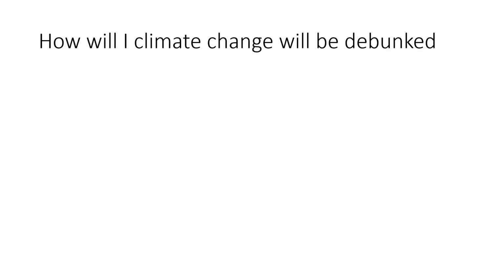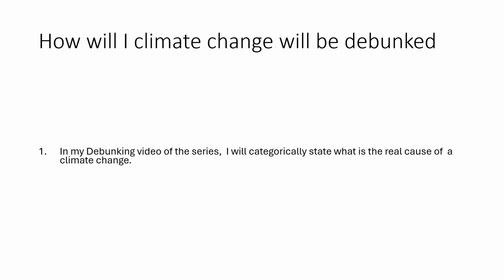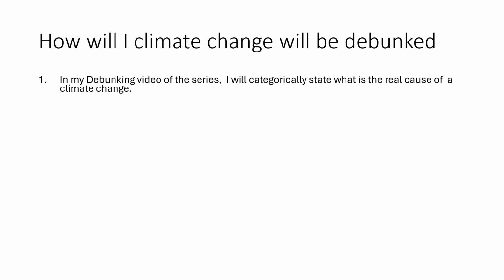The format of my climate change debunking videos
This video presentation describes how my debunking videos will be presented in order to maximized academic learning and understanding